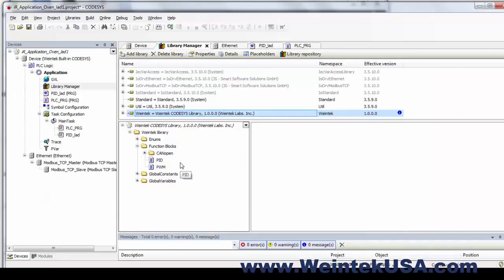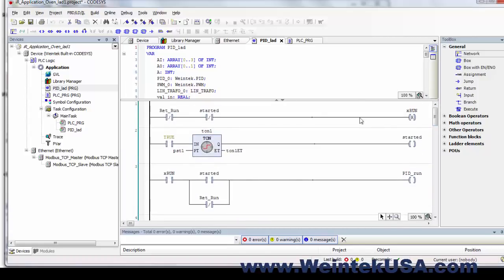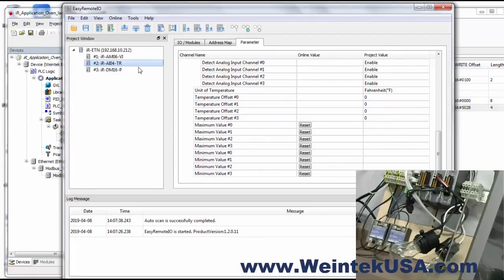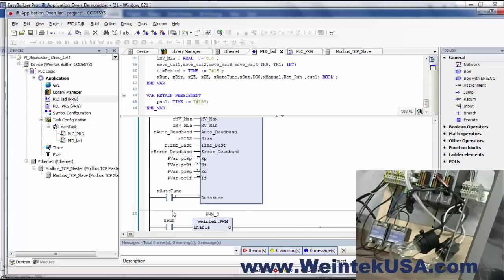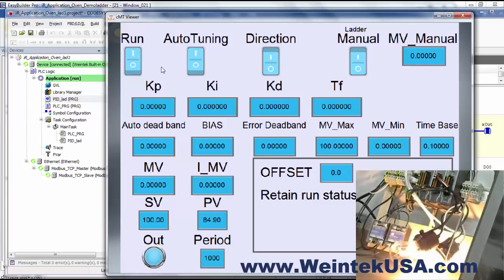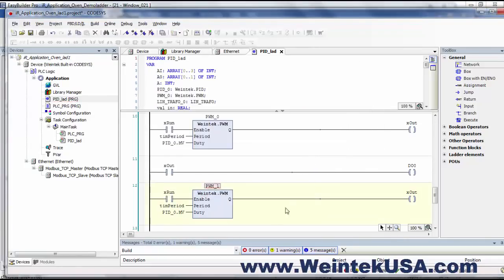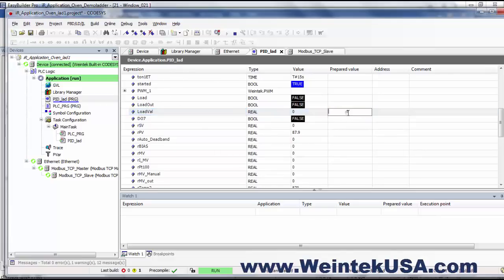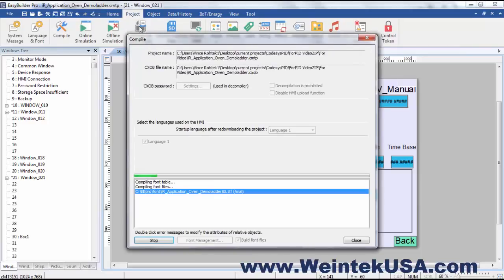Weintek CODESYS PID Library iR I/O Analog & Digital Applications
Automated machines and installations rely on remote sensors, motion axes, switches and actuating devices, and production data to function. Collecting inputs and sending outputs to these peripheral data nodes are I/O modules. Remote I/O (sometimes abbreviated RIO or RI/O) usually takes the form of standalone hardware that collects the signals from field devices to feed back to a PLC (or rack into which a PLC is mounted), PAC, PC, or another controller. But as we’ll explore, some new HMI hardware integrates controller functionality and connects directly with remote I/O modules to simplify integration.

Remote I/O modules are cost-effective pieces of hardware for system control and monitoring. Many work even in hazardous locations, and most have basic processing capabilities to run communications and transmit and receive data to and from a main controller. The controller in turn accepts this data and executes higher-level application software.
Because remote I/O brings connectivity closer to operations, it enables otherwise impossible installations while minimizing wiring and its associated labor. In fact, use of remote I/O is sometimes required by sprawling operations with extensive arrays of I/O nodes or plants with expansive physical layouts. Remote I/O systems support distributed machine design (where systems are built on multiple frames) by consolidating HMIs and software. Some remote I/O module assemblies also run much faster than local I/O … and software and quick-connecting hardware for remote I/O setups can make expansion simple should plant operations need to grow.